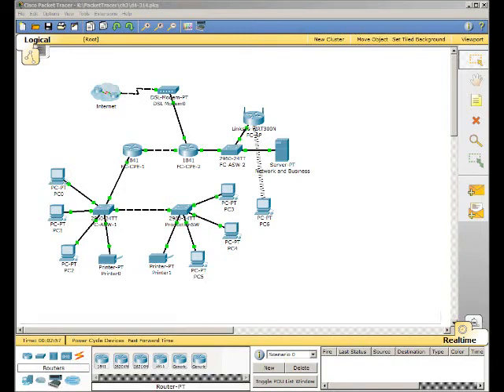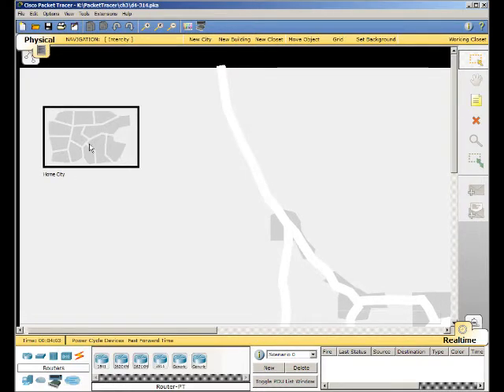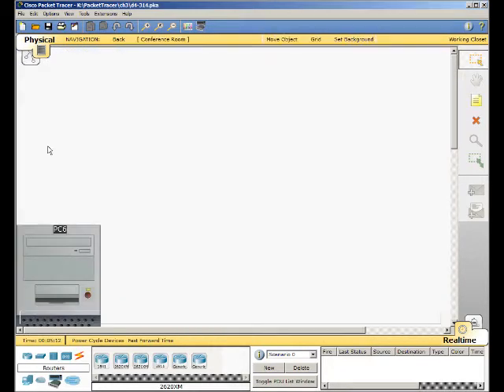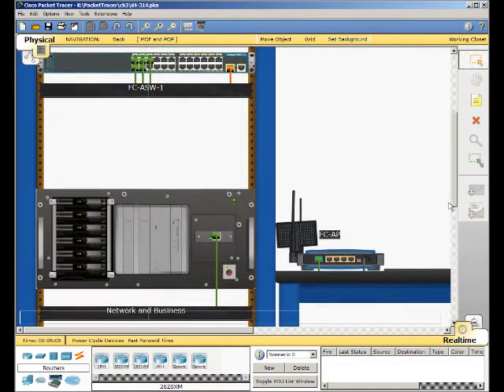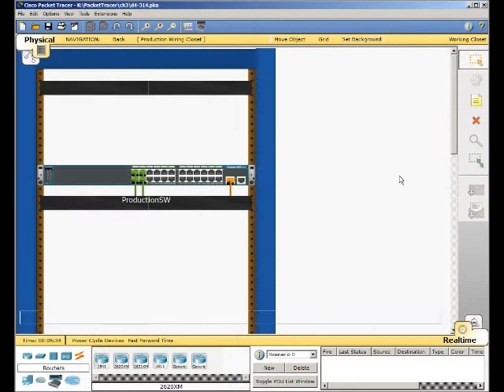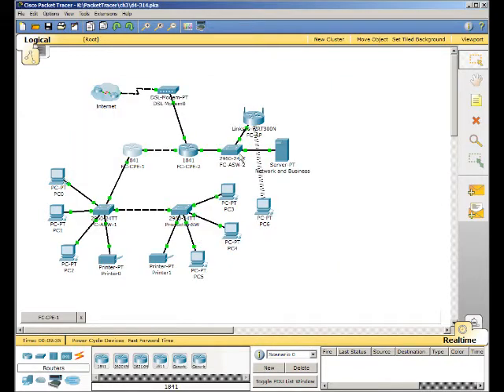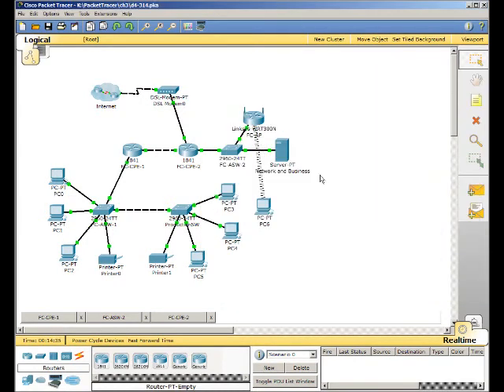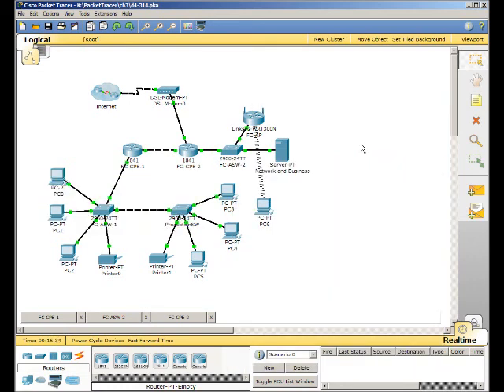Packet Tracer 3.1.4